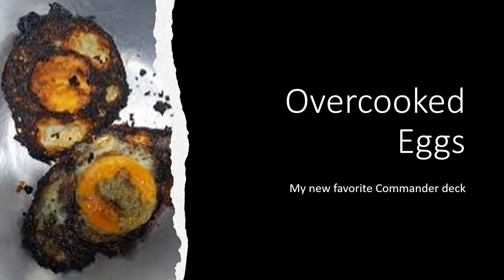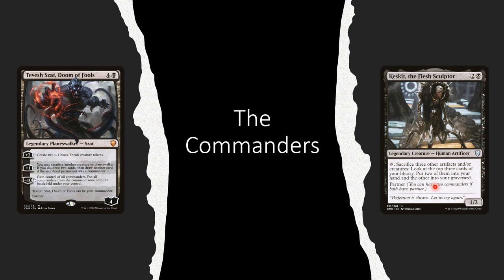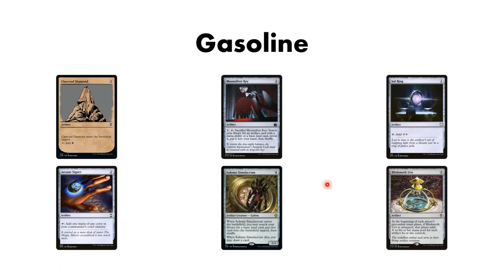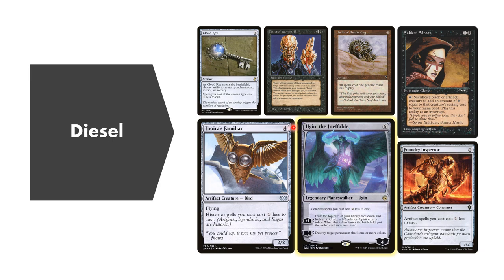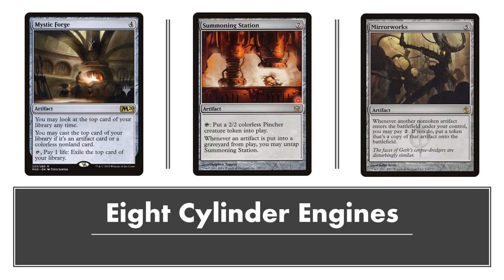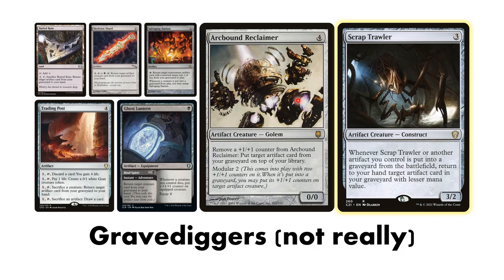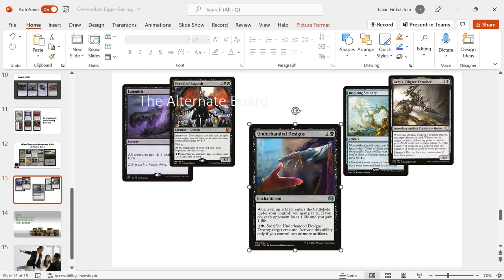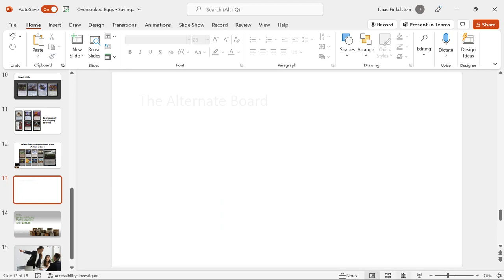Overcooked Eggs, An EDH Deck Tech by Goose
I'm experimenting with some magic the gathering content. I hope someone enjoys.